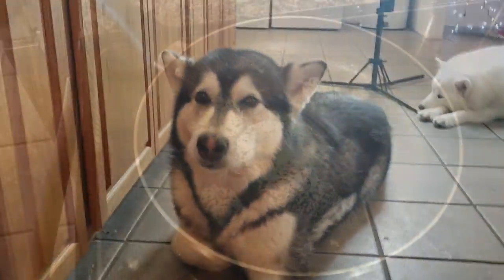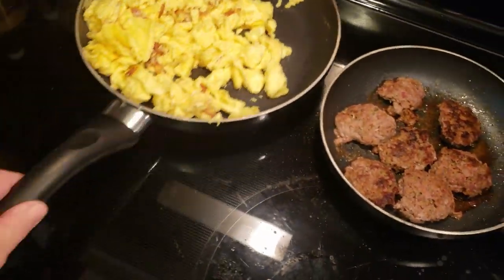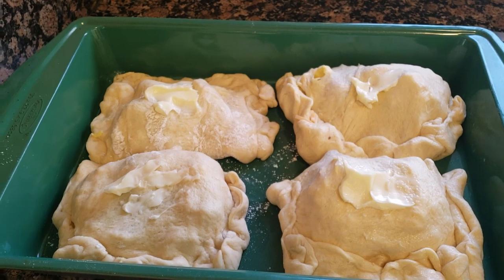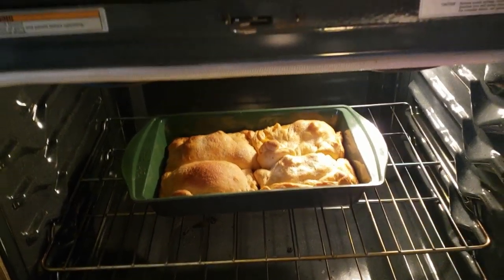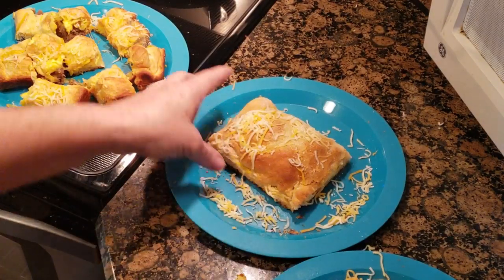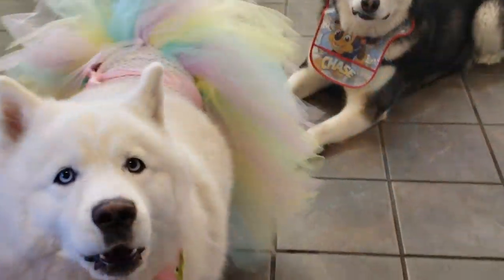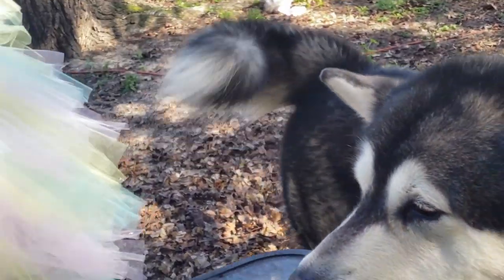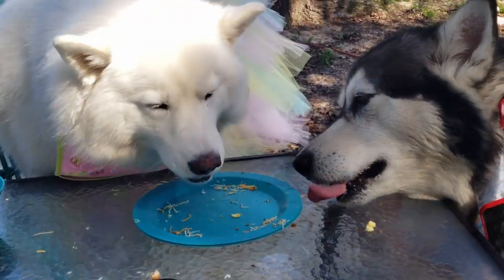Breakfast With The WaterWolves | Homemade Hot Pockets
Do you love this series? Have any suggestions? These were Super Easy ❤️! Tonka had me cracking up with his Confession about Butter 😊👍!
Please leave your view count in the comments! They have been removing views saying that they are fake on every Breakfast video since we started doing them again!
 We aren't going anywhere as long as YouTube is here!
and support us for as low as $3.99 a month up to $99.99 a Month! You get quite a few Perks (Bonuses)
When you do! Thank you to all of our Supporters
John
Dr. Lyrica Joy
Project Feral
Brenda Alicia
Steph b.
Aunt Clare
gail allen
Carol - 50's Kid
Carla Worden
Paula Stevens
Sophia Duarte
Deb Moses1
Uncle Yukon
Brandy Ramos
Greta Teves
Uncle Pa Co
Lorna Mackenzie
Chaitali Mulay
Nestor Frias
Aunt Cynthia
Stefanie E
Nyssa Norman
Stephanie Asbeck
dave maginness
Growin Up With Daphne GSD
Lucky 7 Tattoo & Piercing Tahoe
GOTTA BE ME
If you would like to send them a gift you can see their Wish List here
*We are a Family Friendly Channel!*
*We are Not At All Child Directed*